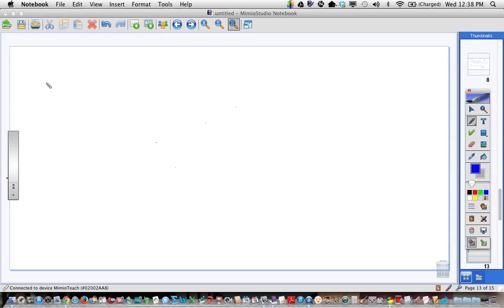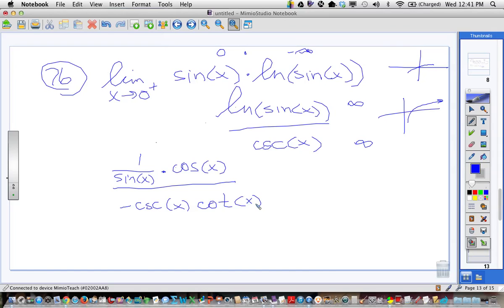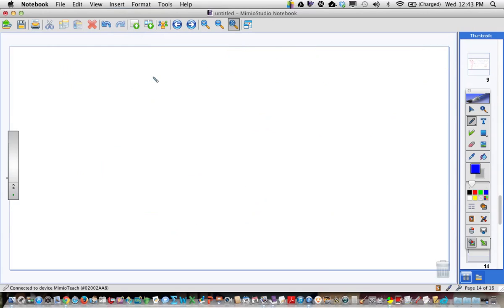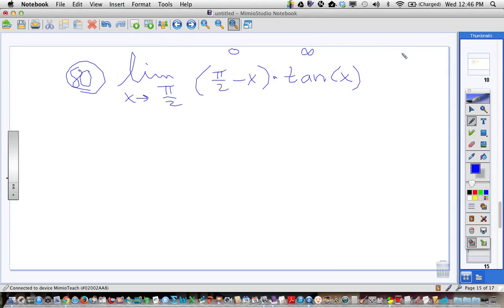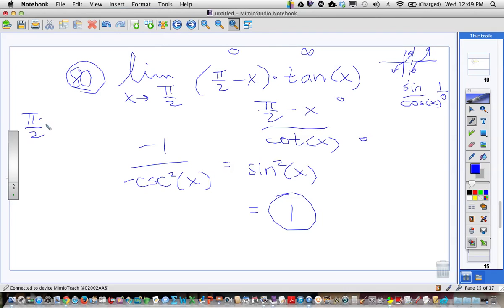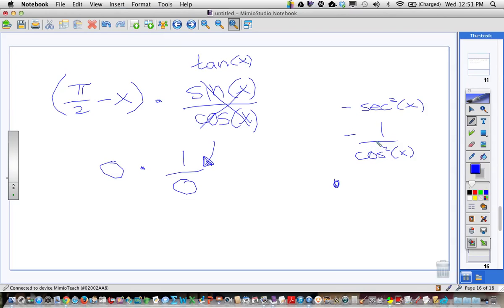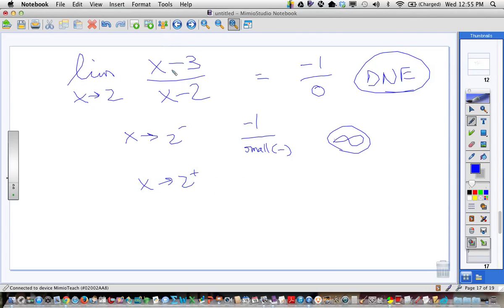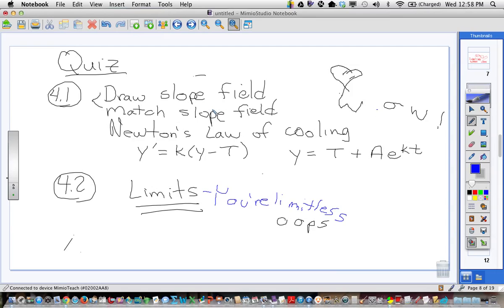Dec. 18 Class Video